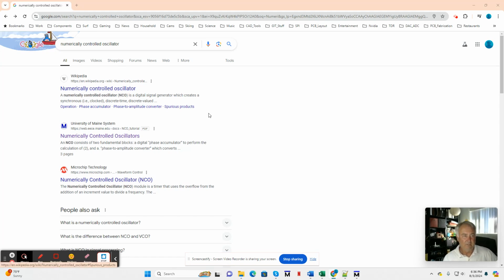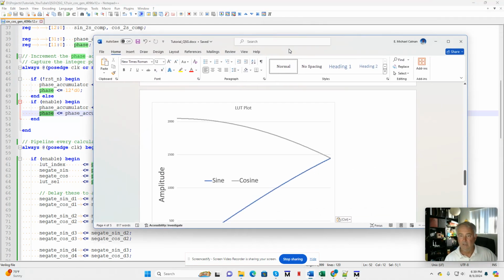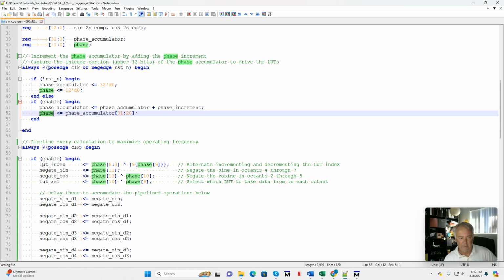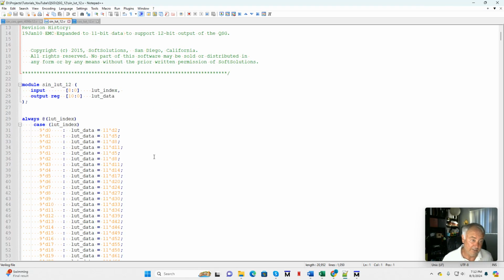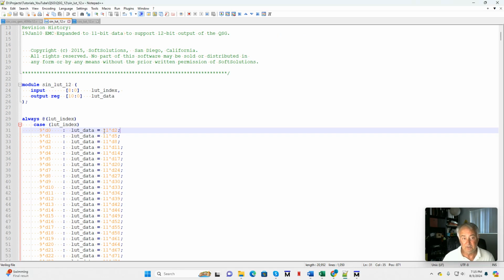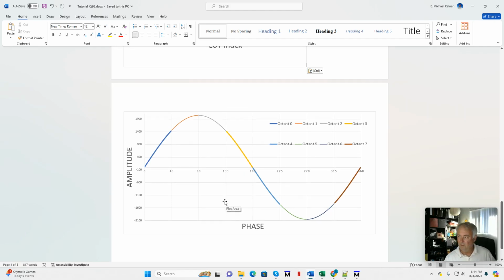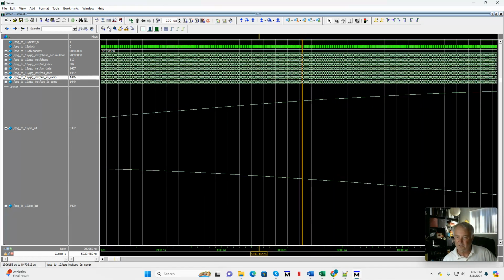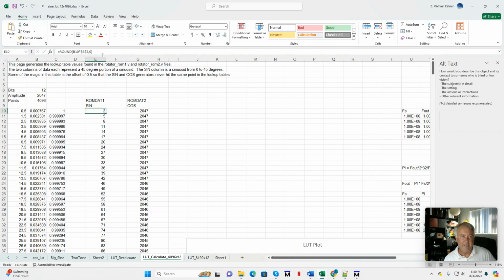Numerically Controlled Oscillator/Quadrature Sinusoid Generator implementation in Verilog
This is not a tutorial on the theory behind an NCO.  It does a deep dive into its implementation.  We go inside the block in the block diagram.